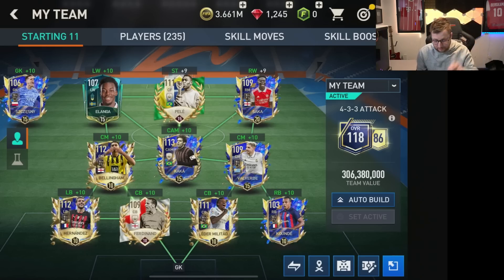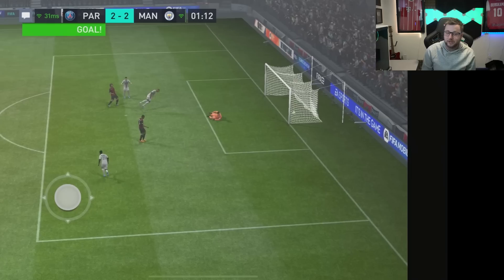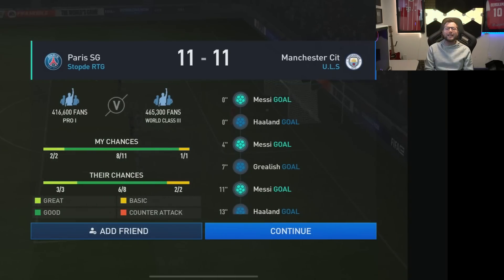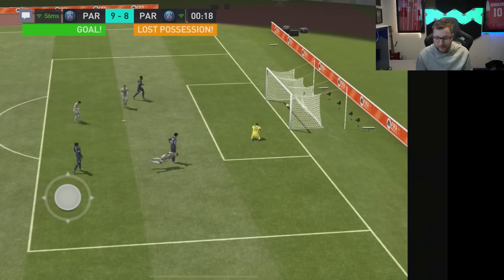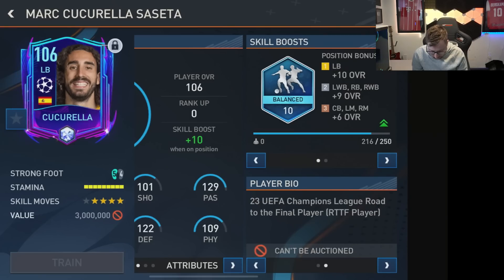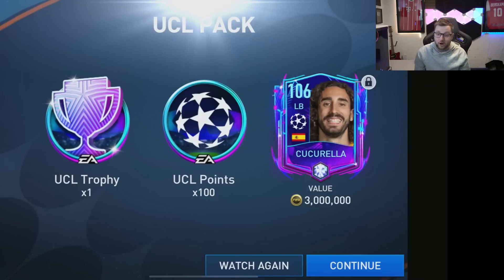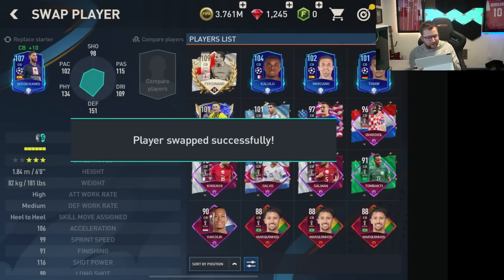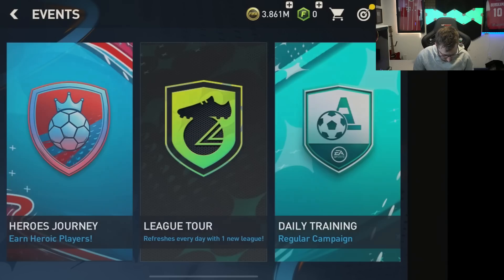How To Find and Complete All April Fool's Hidden Matches and Rewards in FIFA Mobile 23! RTG ep 20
Get ready for a massive episode on our Road to Glory! We claim our first UCL Promo players and complete all of the Hidden April Fool's Matches!